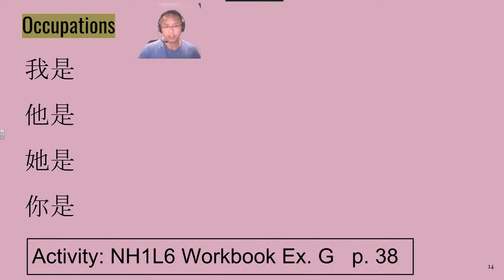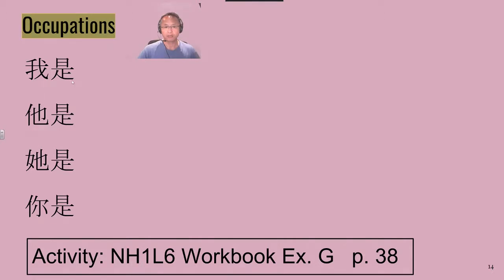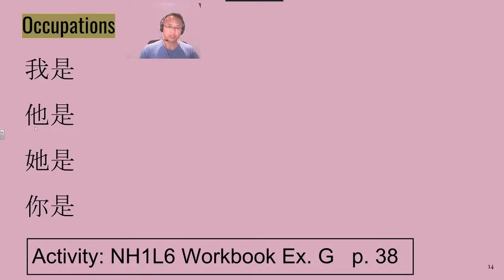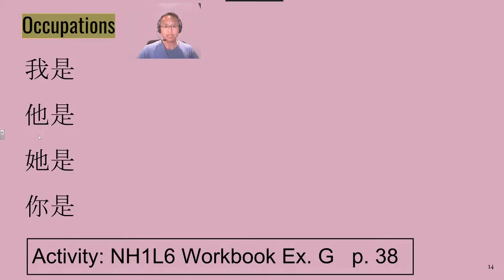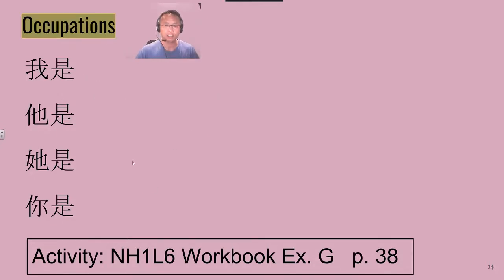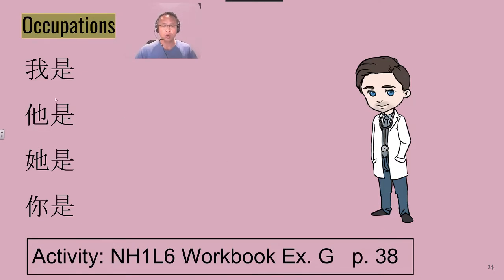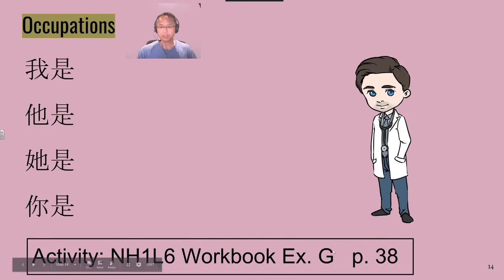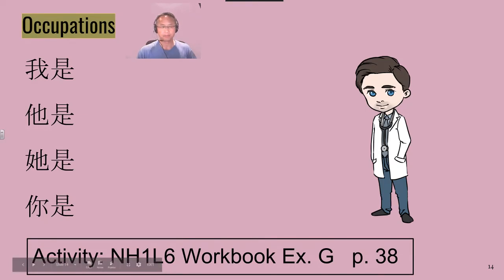Occupations2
How to say the what basic occupations someone does, listed in NI Hao 1 L6